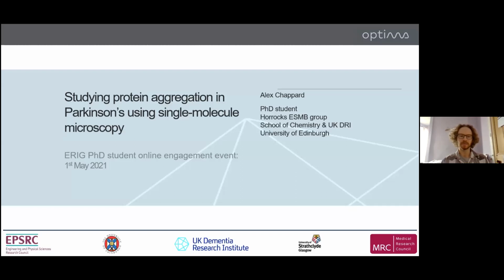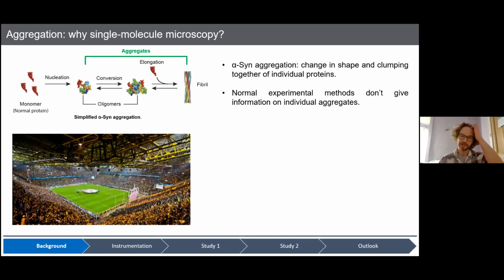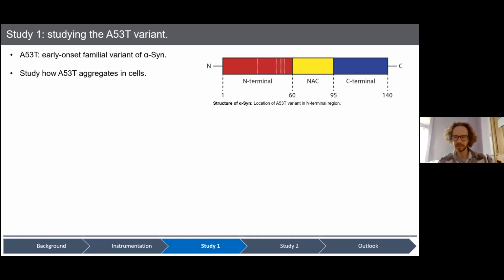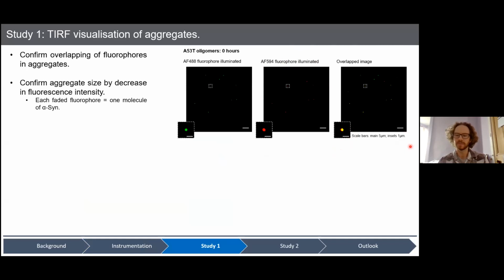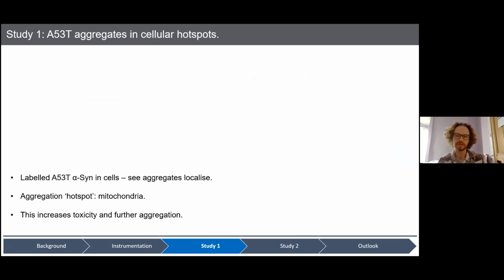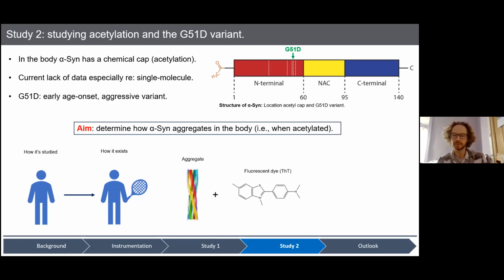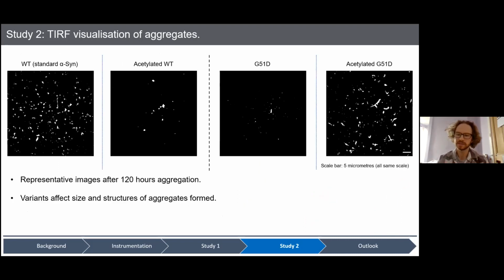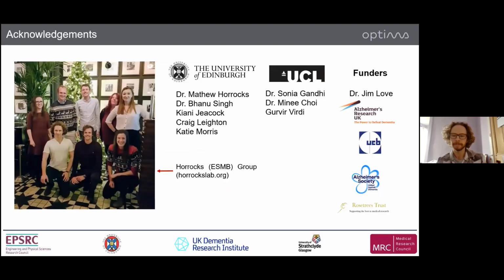Alex Chappard's presentation to Parkinson's UK